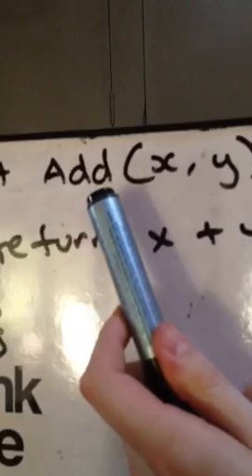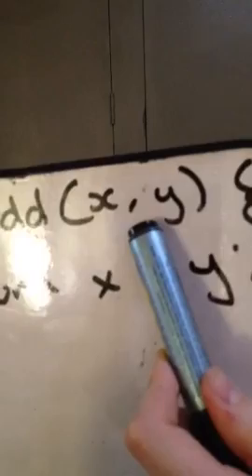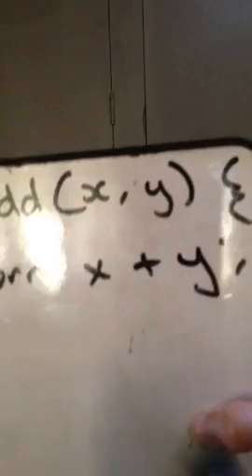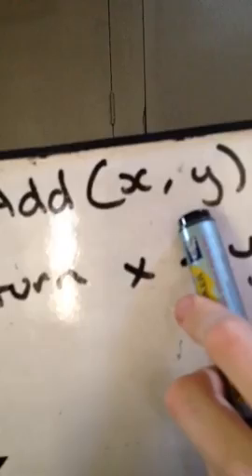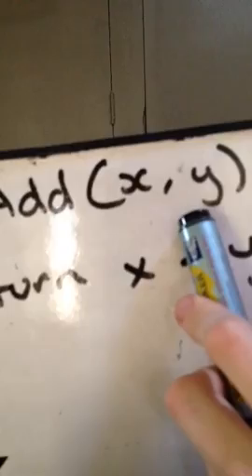What is programming?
A very short, concise introduction to programming. Without using computers I hope to help you scratch the surface of the programming world. This is a part of the coursework for UoN's SCIT2100.